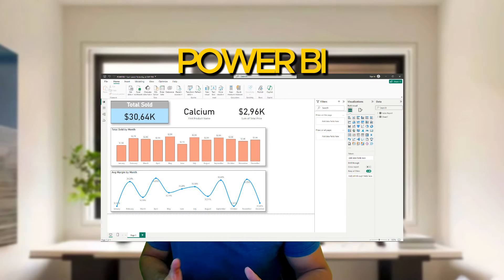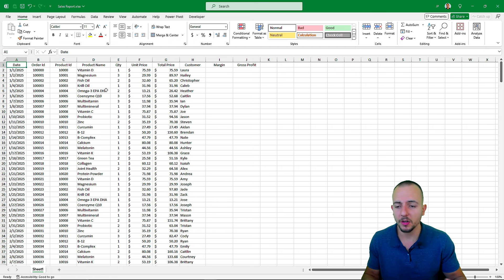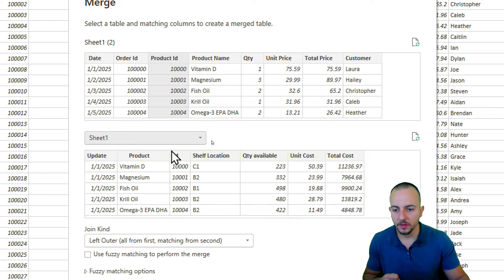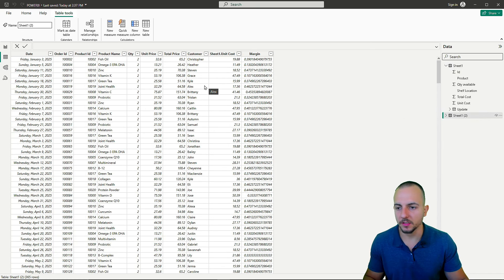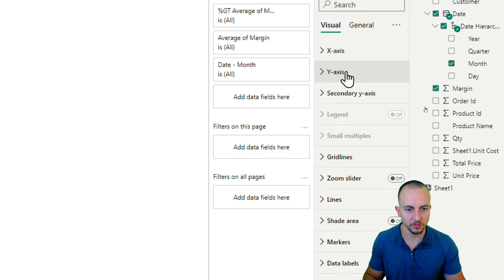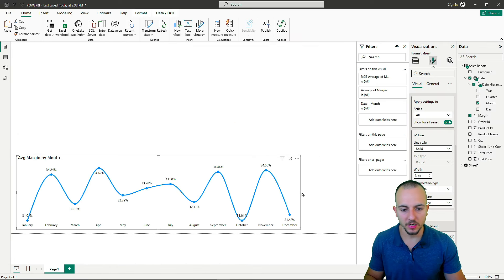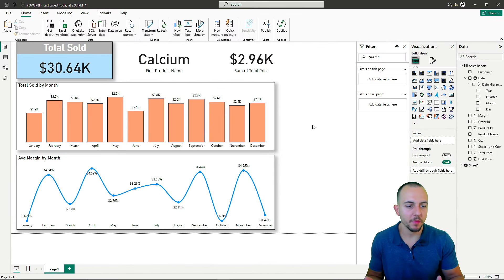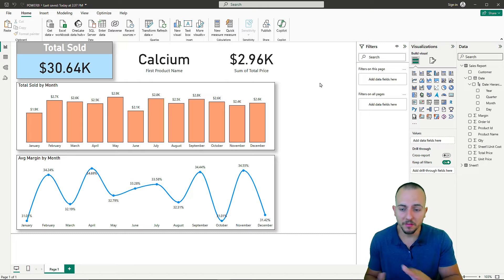Power BI tutorial for Beginners | Most Important Tools | Power Query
In this Excel video tutorial, we gonna see how to use Power BI for Beginners, with the most Important Tools such as Power Query Editor.

Power BI is a powerful business analytics tool developed by Microsoft, and its importance in today's data-driven world cannot be overstated. The ability to transform raw data into meaningful insights is crucial for businesses aiming to maintain a competitive edge. Power BI enables users to connect to various data sources, create detailed visualizations, and share insights across their organizations. Its intuitive interface and robust features make it accessible to both technical and non-technical users, democratizing data analytics and fostering a culture of data-informed decision-making.

On a daily basis, Power BI can be an indispensable tool for various professionals. For instance, a sales manager might use Power BI to track daily sales performance, compare it against targets, and identify trends or anomalies. This real-time monitoring allows for swift adjustments in strategy, ensuring that sales efforts are optimized. Similarly, a financial analyst can use Power BI to monitor expenses, revenues, and profit margins. By creating dashboards that update automatically, the analyst can provide stakeholders with up-to-date financial health snapshots, aiding in more accurate forecasting and budgeting.

In marketing, Power BI can analyze campaign performance by aggregating data from different platforms such as social media, email marketing tools, and website analytics. This comprehensive view helps marketers understand which channels are most effective and where to allocate resources for maximum impact. Additionally, human resources departments can utilize Power BI to track key metrics such as employee turnover rates, recruitment efficiency, and employee satisfaction scores. By visualizing this data, HR can identify areas for improvement and implement strategies to enhance the overall work environment.

A crucial component of Power BI is the Power Query Editor, which plays a fundamental role in data preparation and transformation. Power Query Editor allows users to connect to a variety of data sources, clean and transform data, and shape it to meet their specific needs. This process is essential because raw data often contains inconsistencies, missing values, and irrelevant information that can skew analysis results. With Power Query Editor, users can perform tasks such as filtering rows, merging tables, pivoting columns, and creating custom columns using a user-friendly, point-and-click interface. These capabilities make it easier to prepare data for analysis without needing extensive programming skills.

For example, consider a scenario where a retail chain collects sales data from multiple stores, each using different formats. Using Power Query Editor, the data analyst can import all these datasets, clean them by removing duplicates and filling in missing values, and then standardize the format. This prepared data can then be loaded into Power BI for comprehensive analysis. The seamless integration between Power Query Editor and Power BI ensures that any changes made to the data preparation steps are automatically reflected in the visualizations, maintaining the integrity and accuracy of the insights generated.

In conclusion, Power BI is an essential tool for modern businesses, offering versatile and powerful capabilities to turn data into actionable insights. Its ease of use, combined with the robust functionality of Power Query Editor, empowers users to prepare, analyze, and visualize data effectively. By incorporating Power BI into daily workflows, professionals across various fields can enhance their decision-making processes, leading to more informed strategies and improved business outcomes. Whether it's tracking sales performance, analyzing marketing campaigns, or monitoring financial health, Power BI provides the tools needed to leverage data for success.